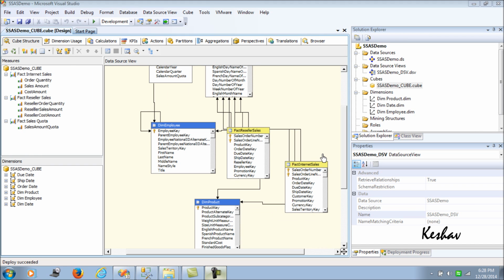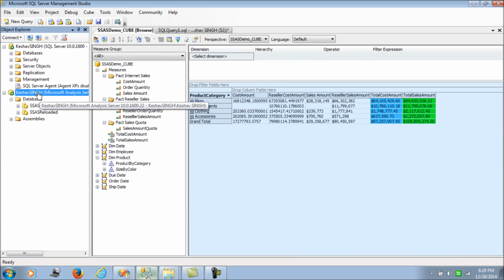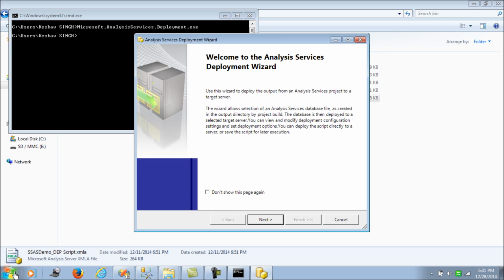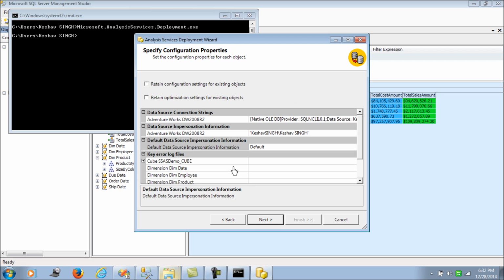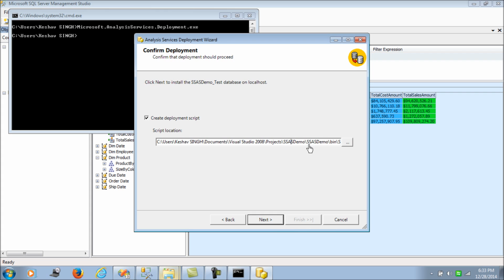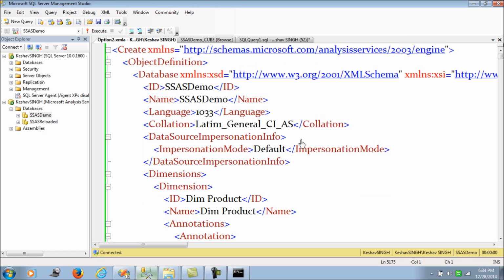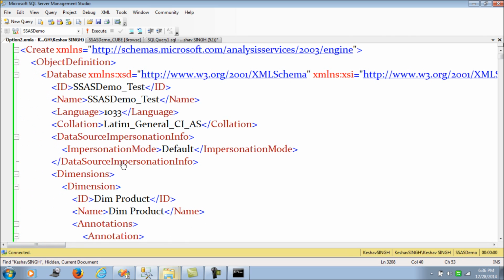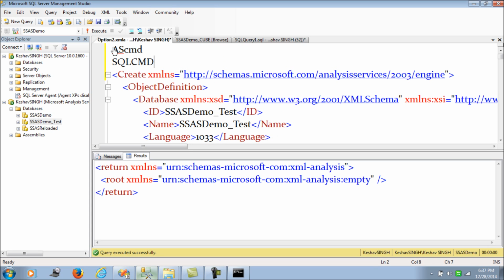SSAS CUBE Deployment - 9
This blog walks you through SSAS cube deployment mechanics.